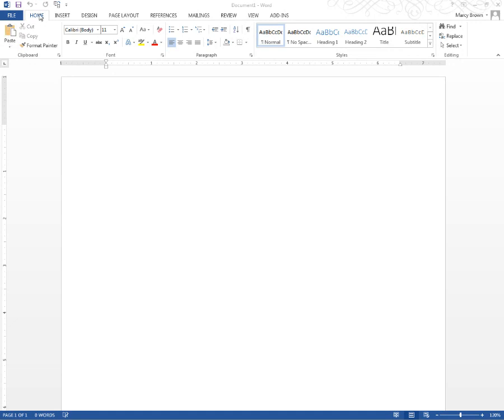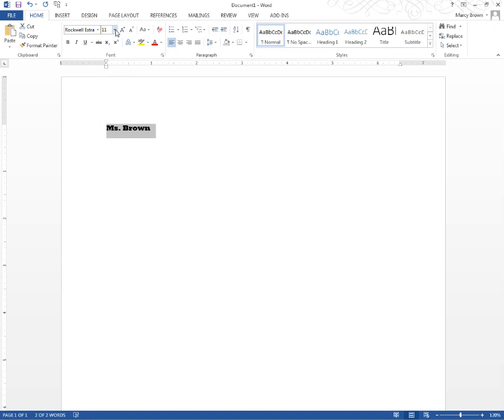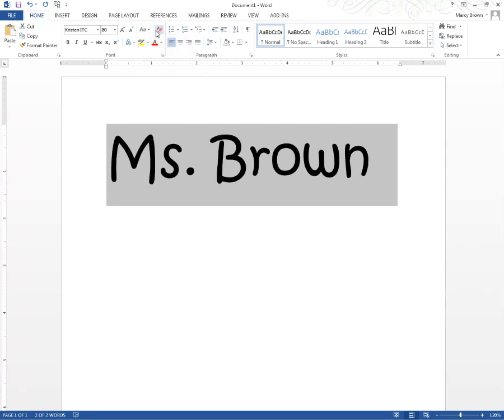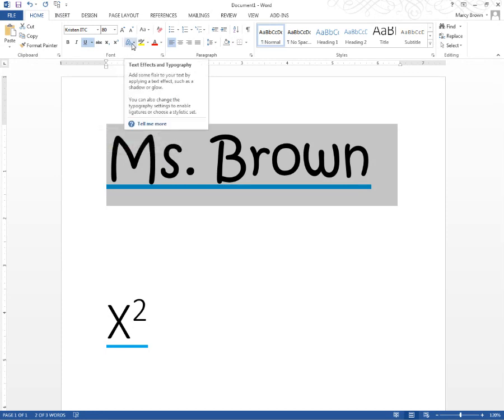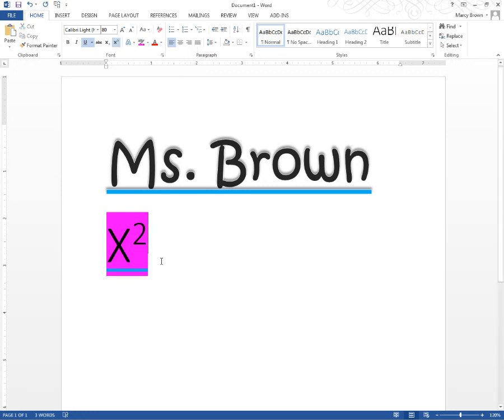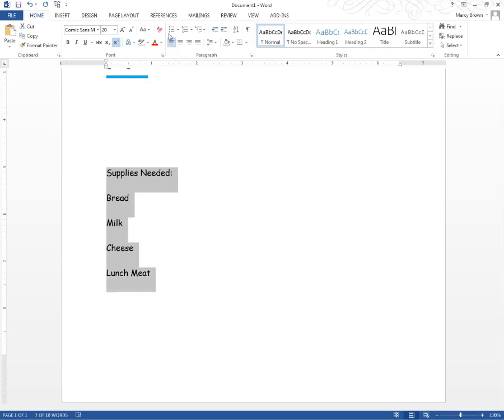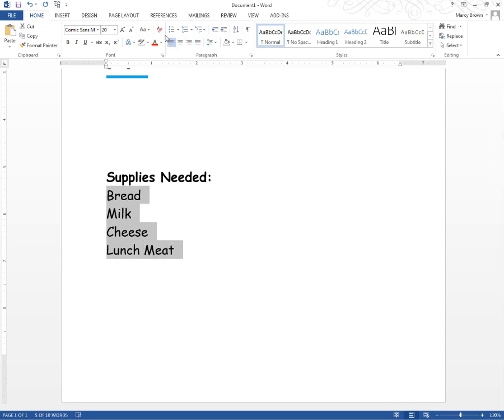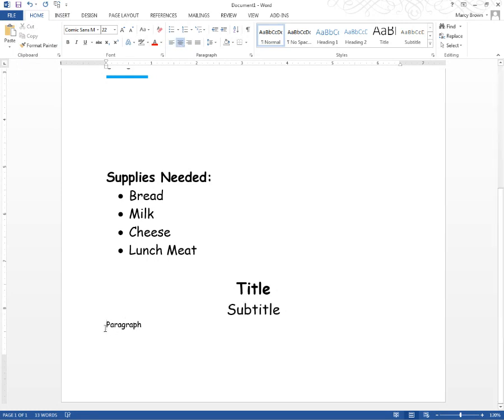7th Grade Computer Skills - Word Processing Review